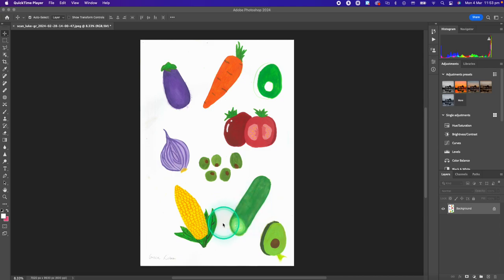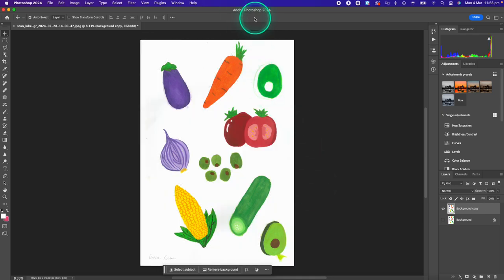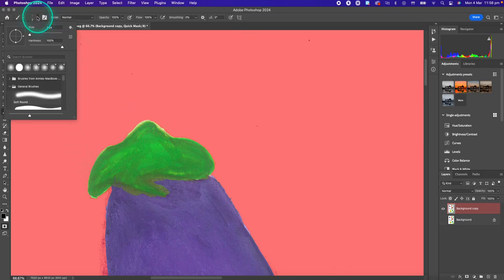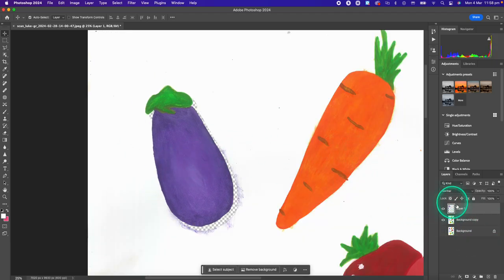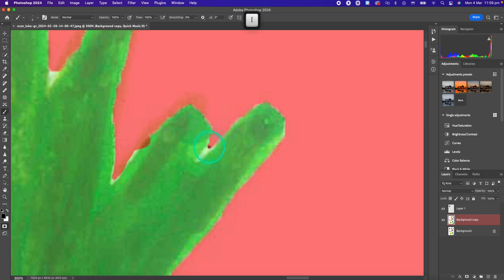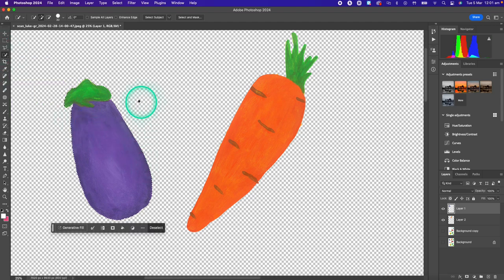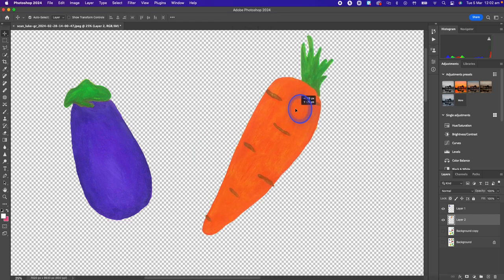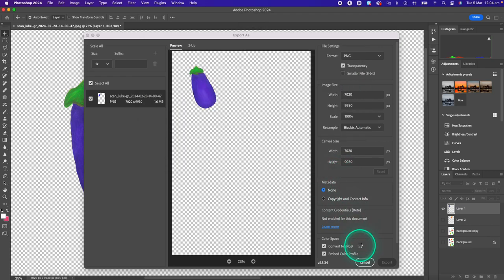Edit Scanned Images in Photoshop and Save to png - Veg Forward